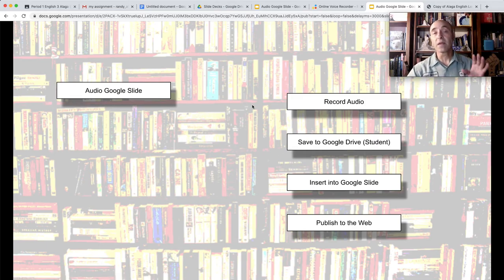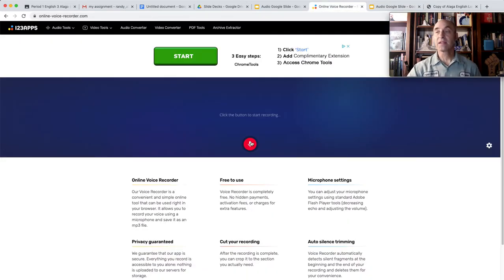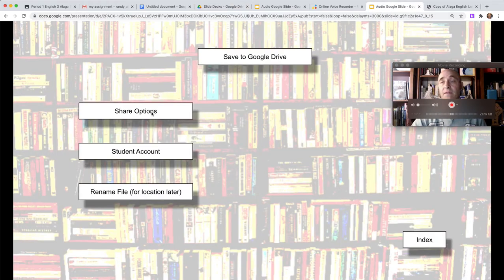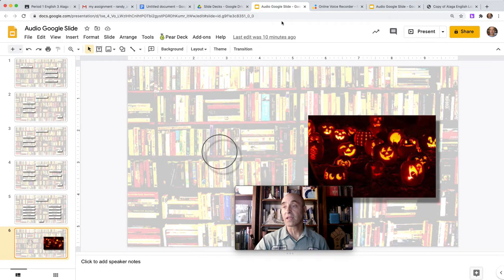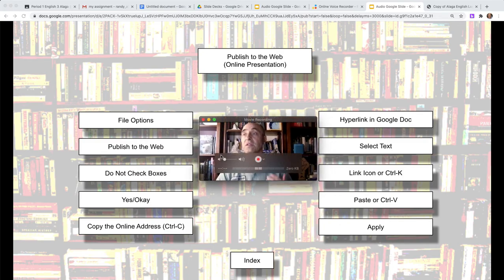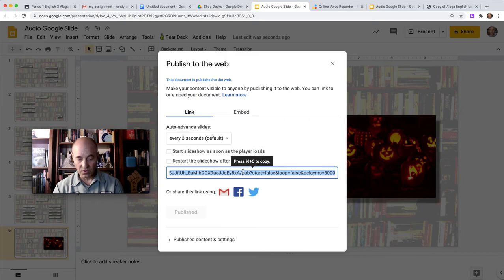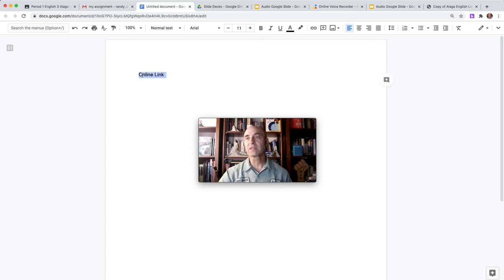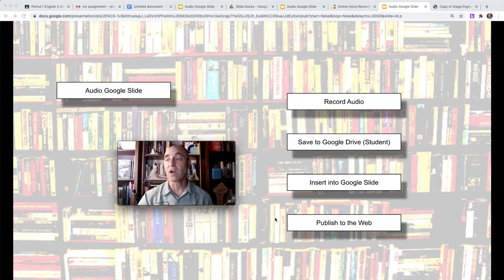Audio Slide Tutorial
Google Slide Deck